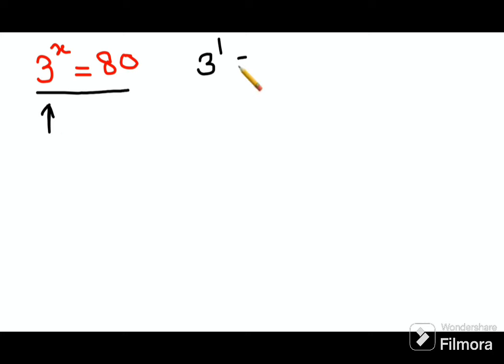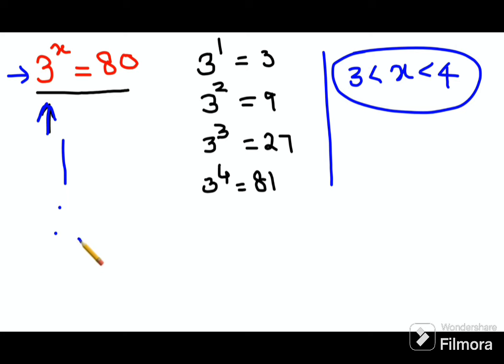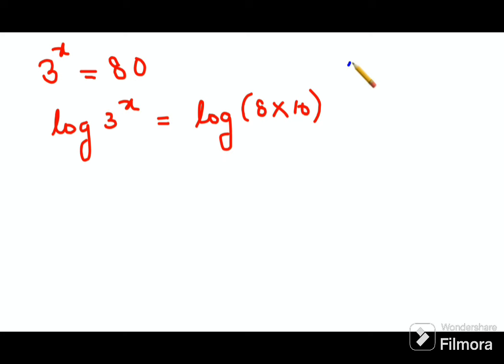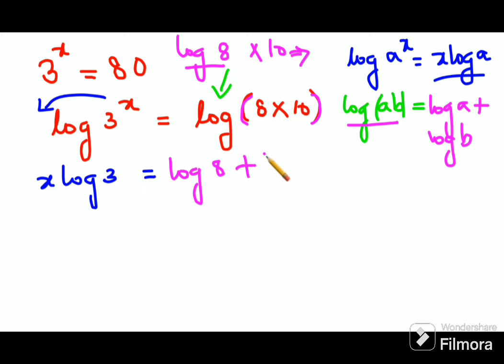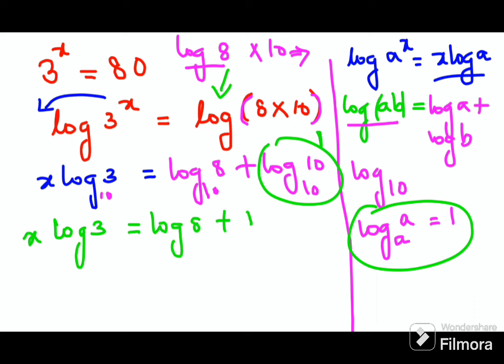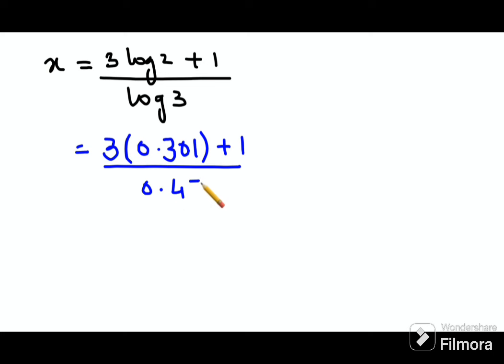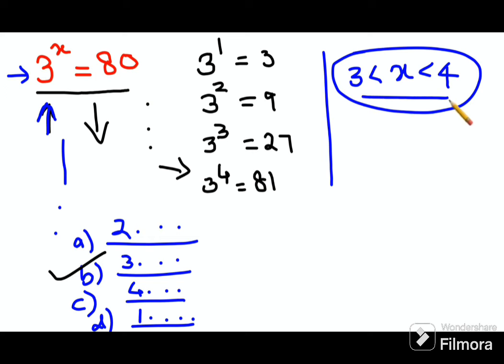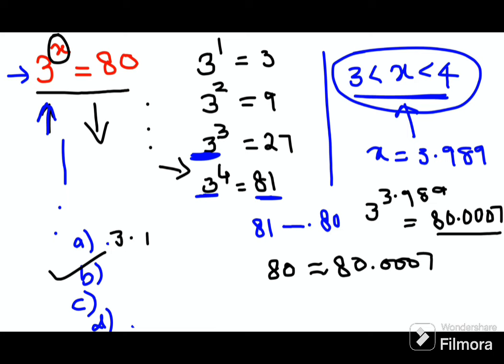How to solve this?